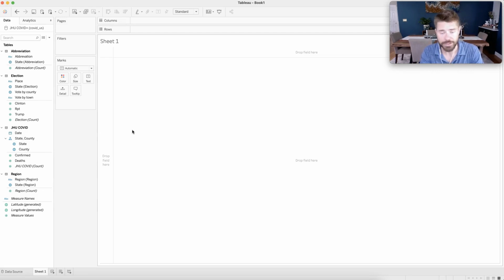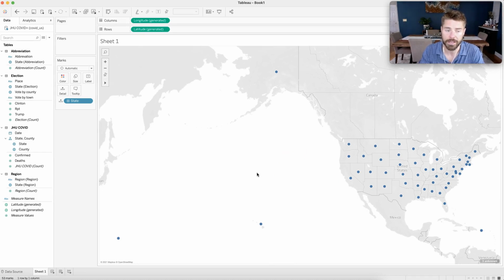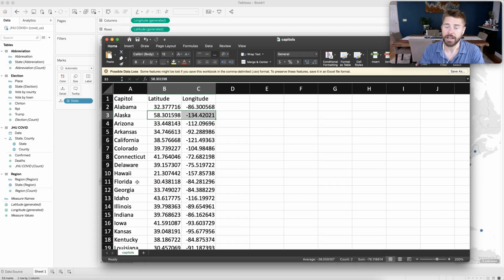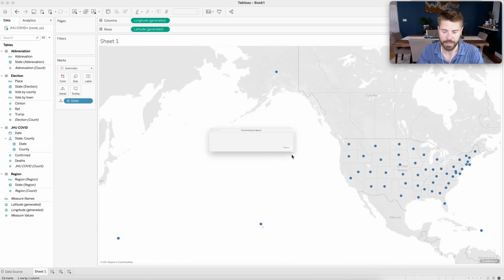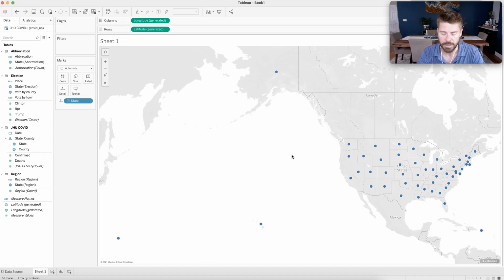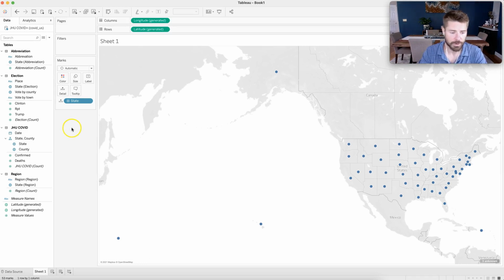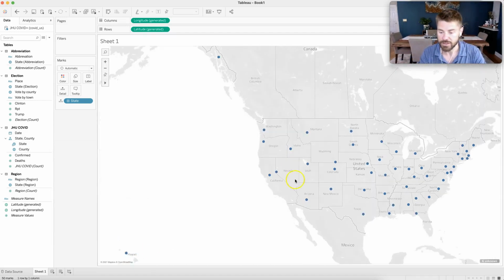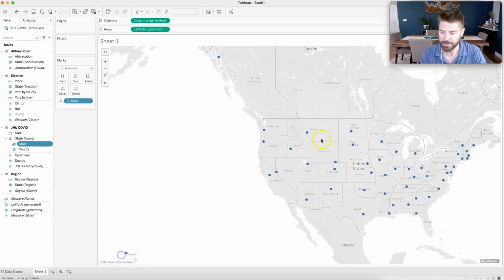Geospatial: Custom Geocoding